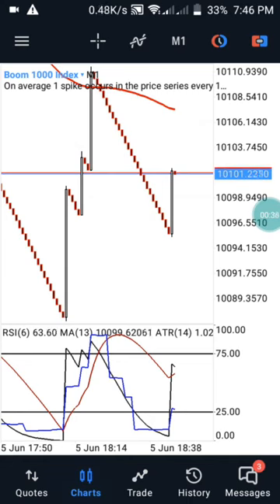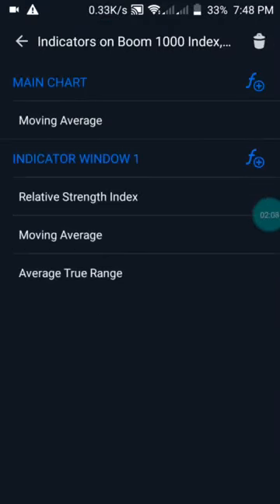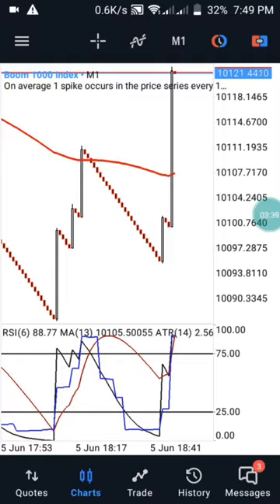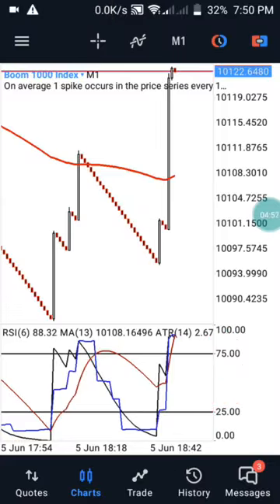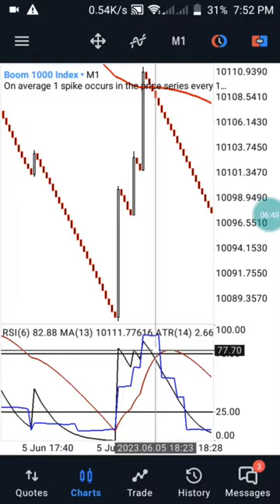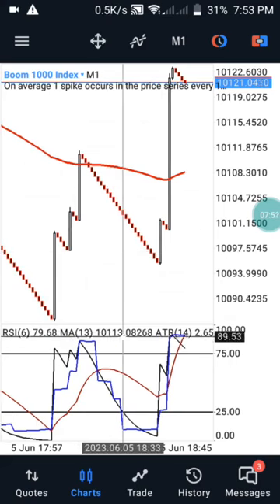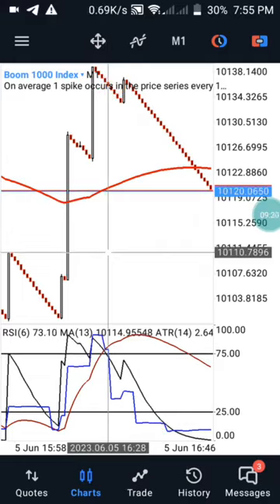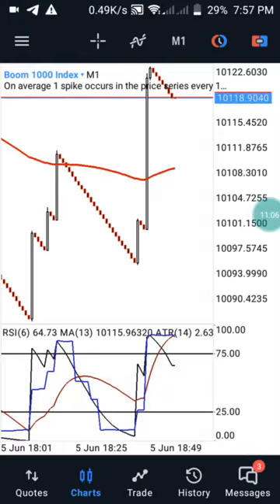Best Simple Strategy For Beginner Grow Up Your Account Daily